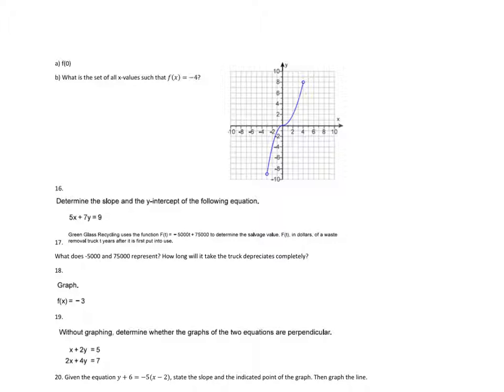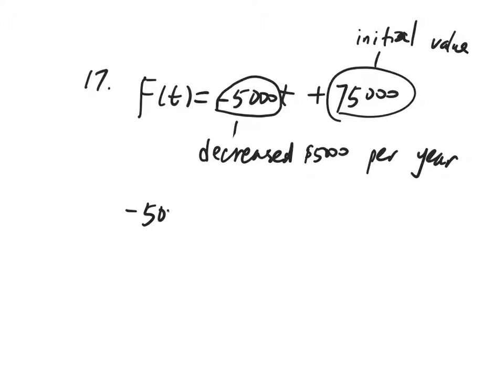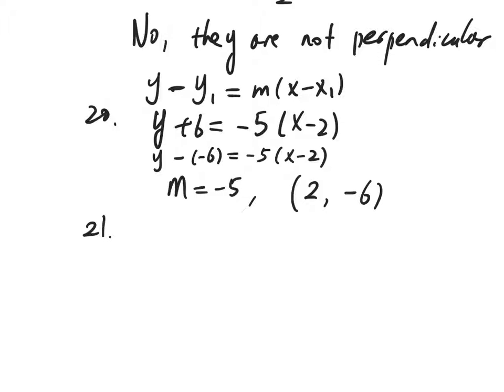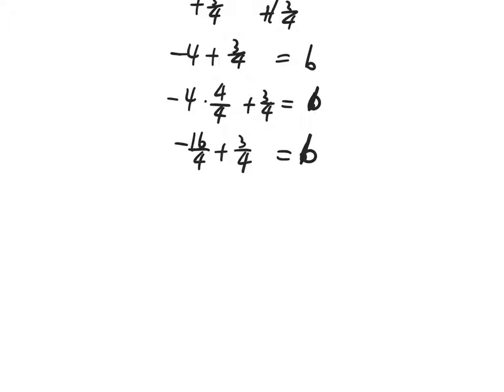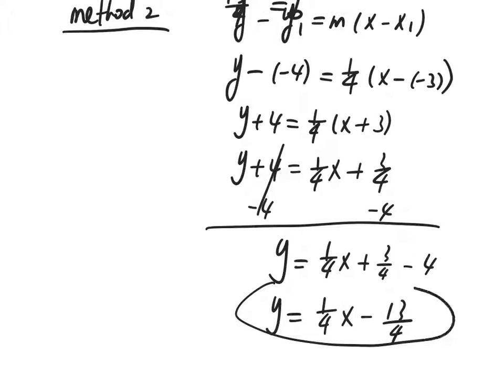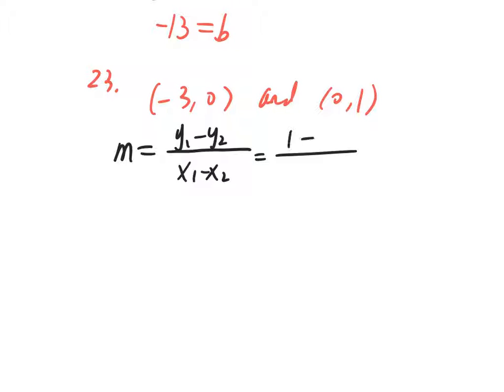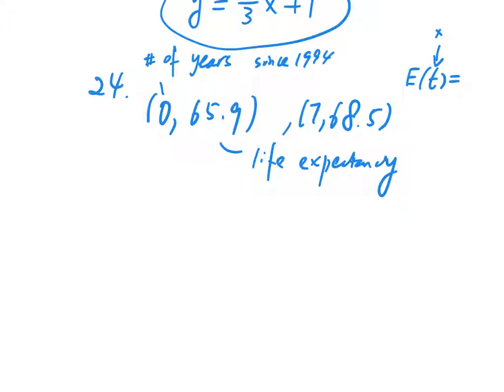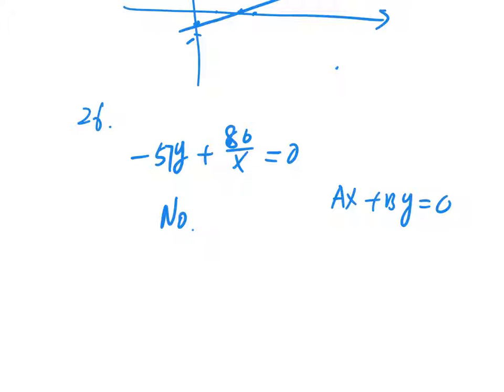MTH 112 exam review 1-2